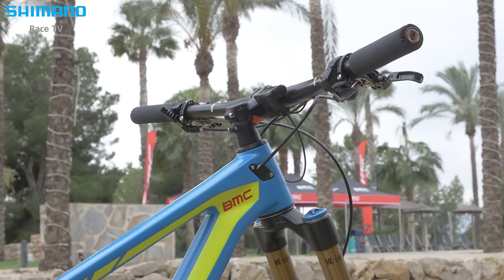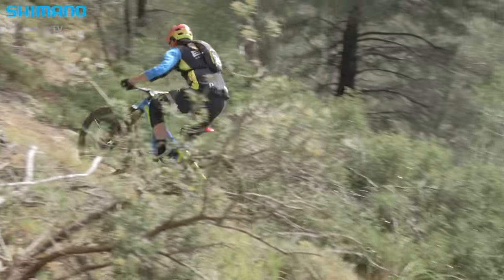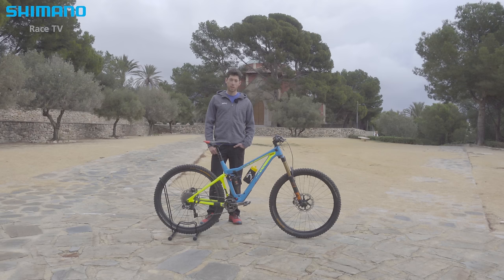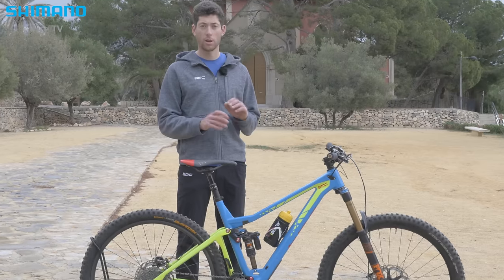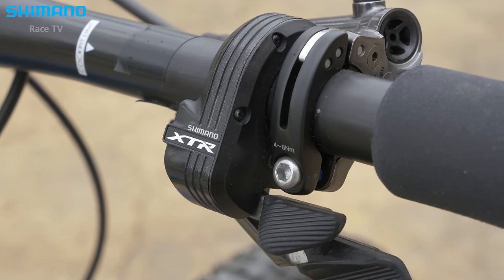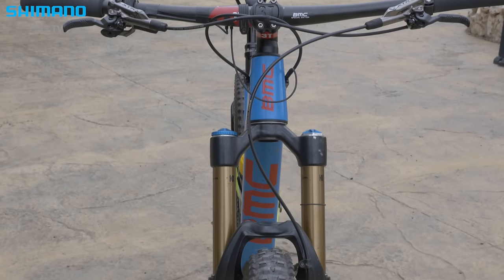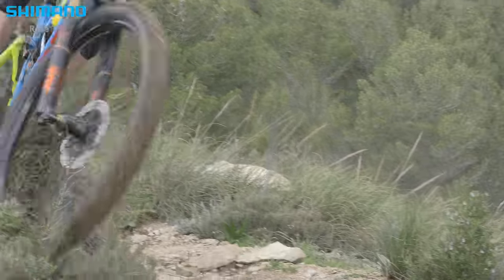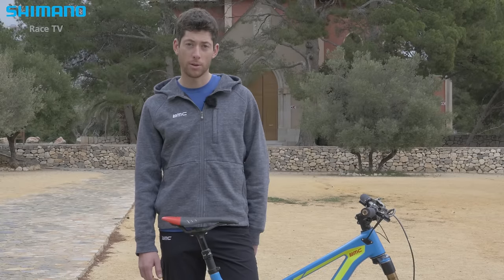Bike Talk - François Bailly-Maître about his BMC Trailfox 01 | SHIMANO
In this second episode we check out the BMC Trailfox 01 of François Bailly-Maître, the leader of the BMC Factory Trailcrew.